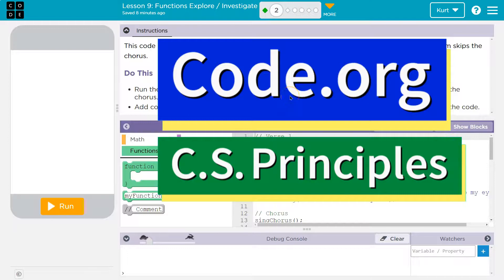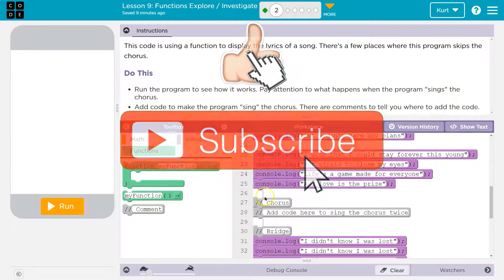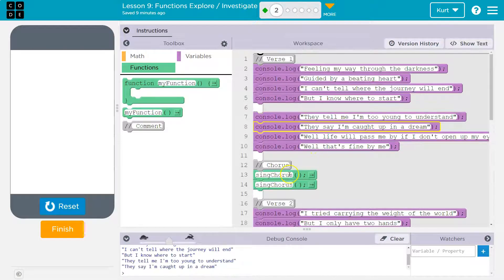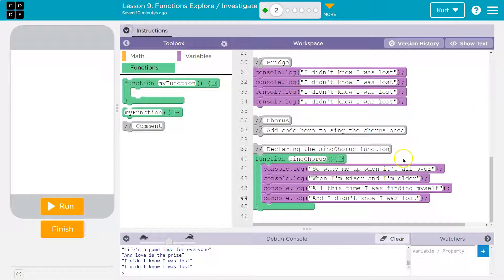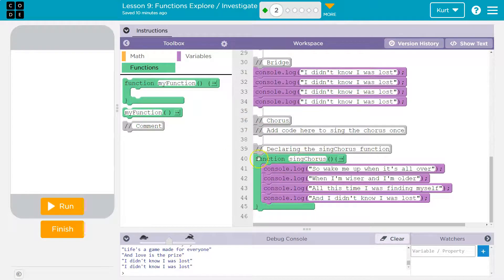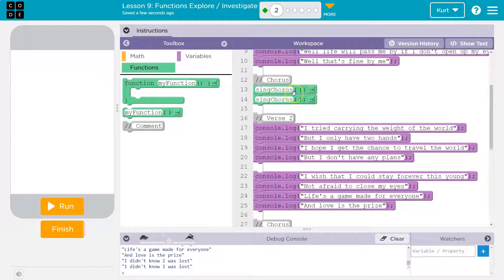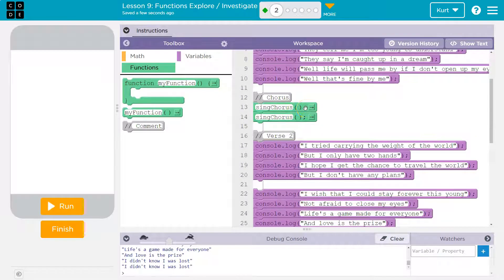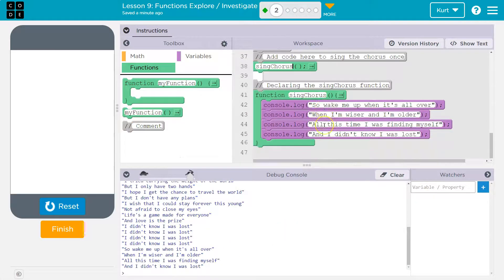Code.org Lesson 9.2 Functions Explore/Investigate | Answer Tutorial | Unit 4 CS Principles